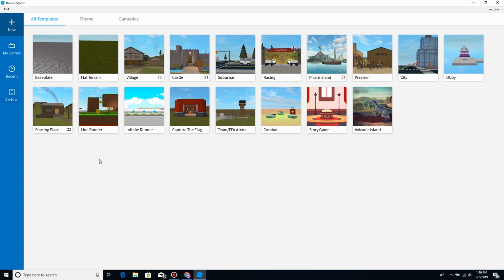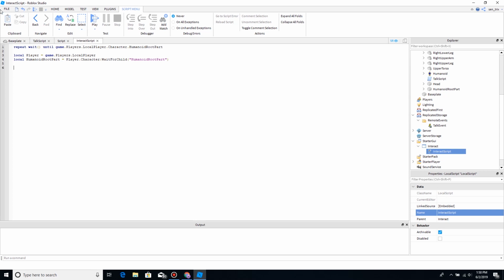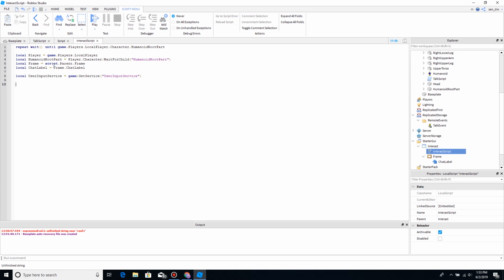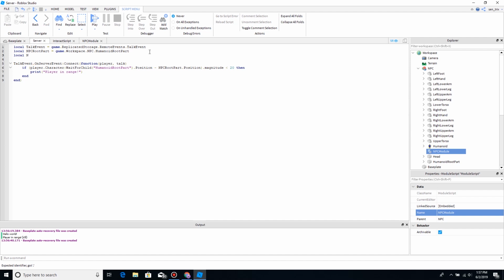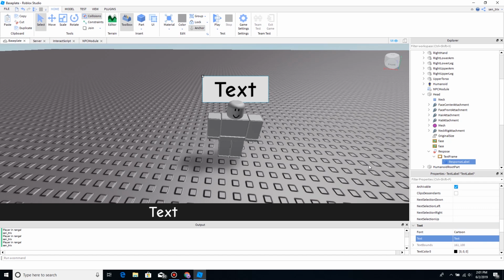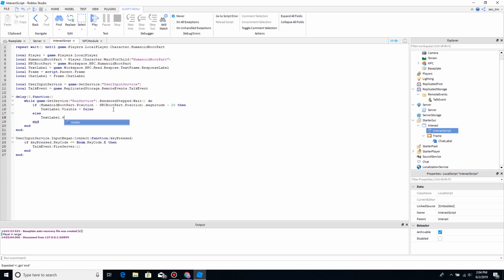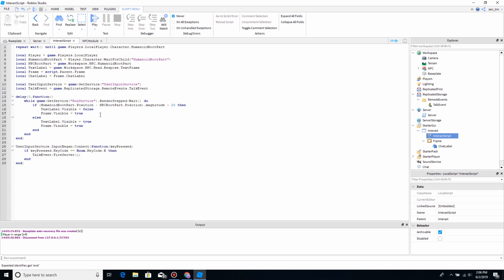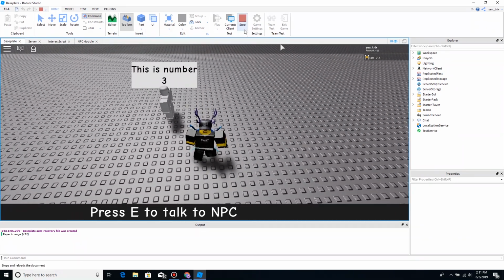Talking NPC Roblox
I'm kinda lazy for the link btw